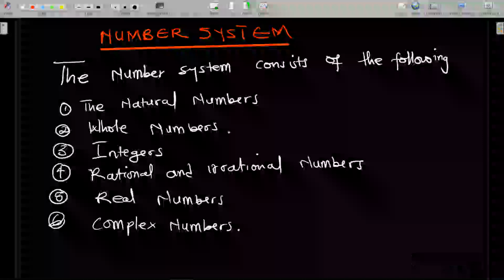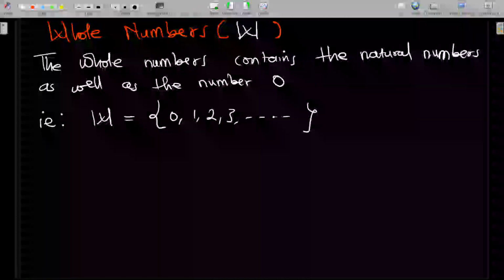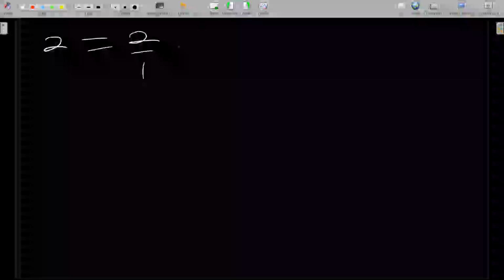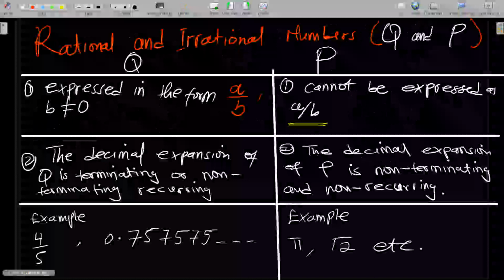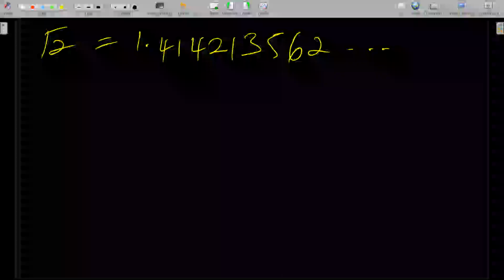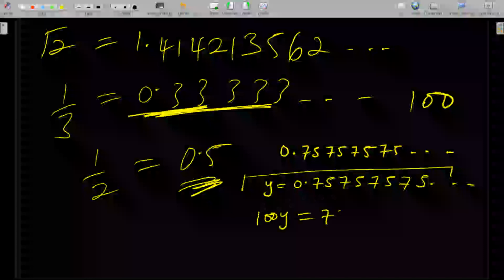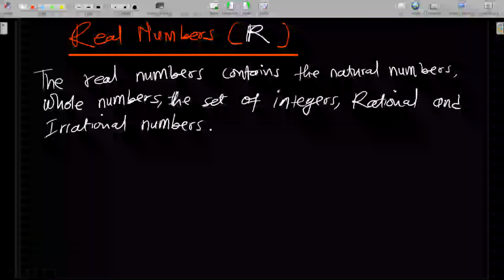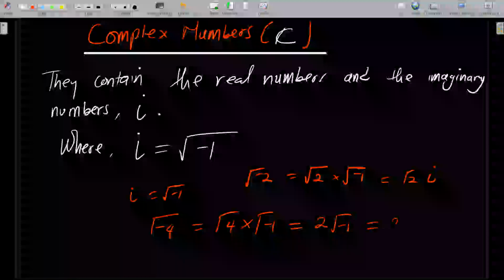Introduction to Number Systems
This video takes you through the introductory aspect of Number System By Mexams